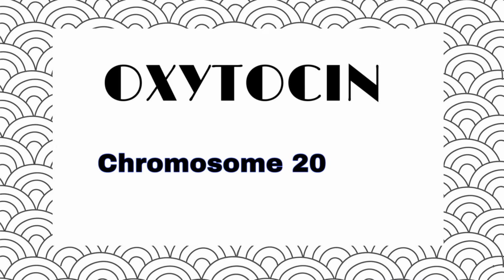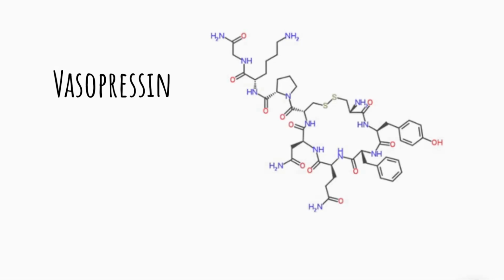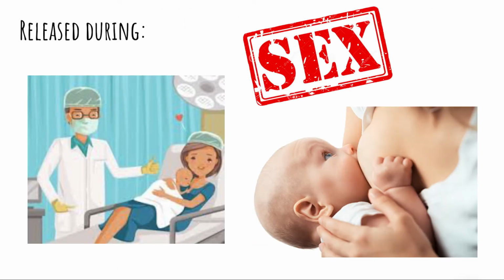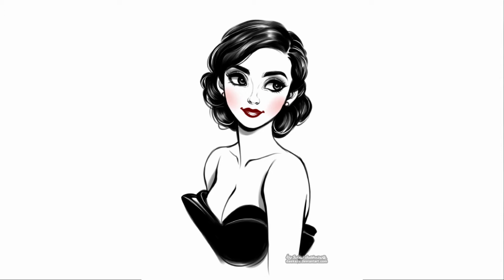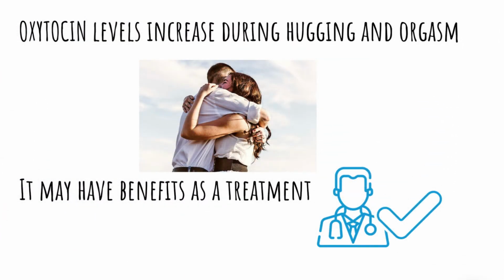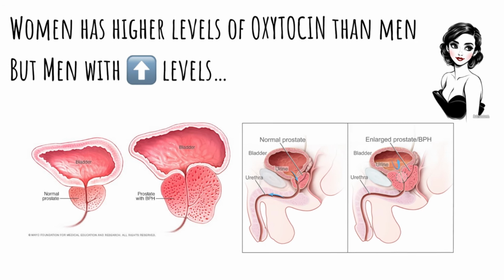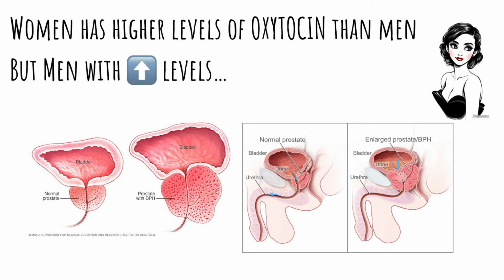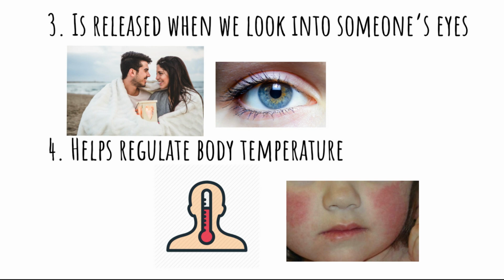Chromosome 20 - Oxytocin